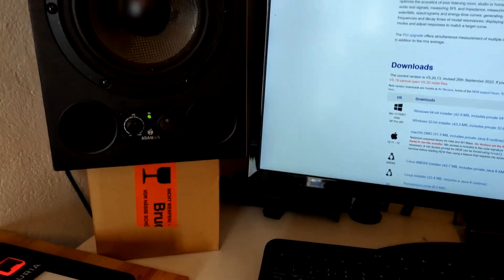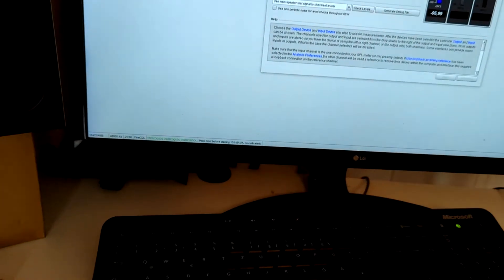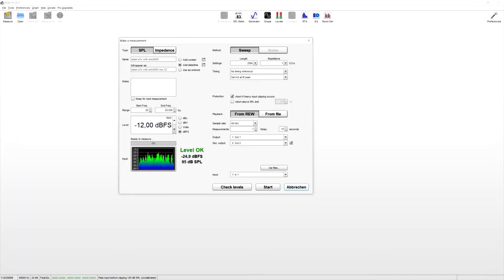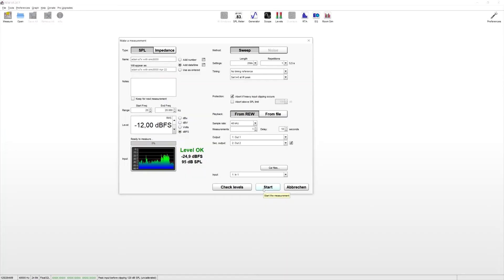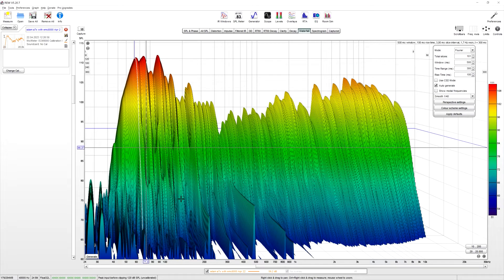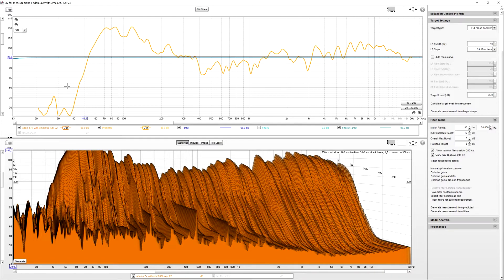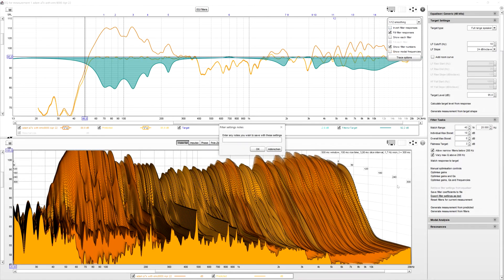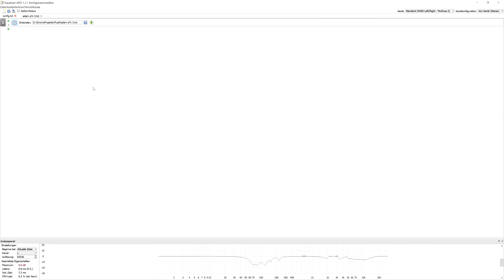How to Calibrate your Speakers using REW and APO (for free)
If you want to get the full potential out of your Speakers, you should definitely calibrate them! A room has a lot of resonances and cancelations that will mess up your frequency response. In this video I'll show you how to very easily fix this issue using Room Equalization Wizard and APO.

When I first did it, it took me like 2 hours to figure out, so I hope some people can do it in 10 minutes because of this video. And again, I absolutely recommend calibrating your speakers, especially because its free and really only takes 10 minuts.